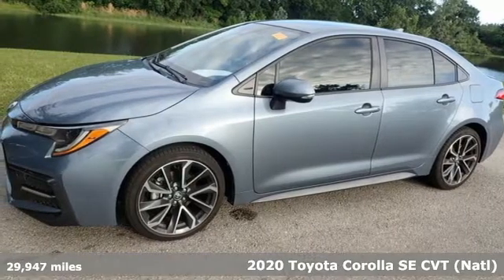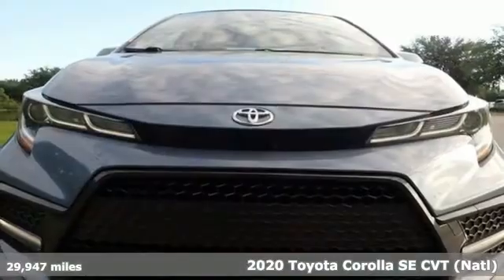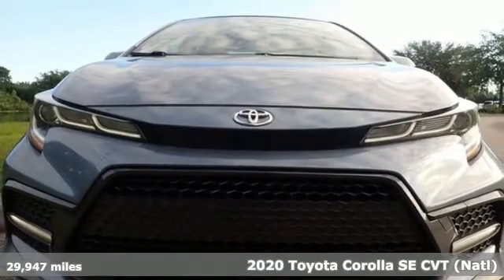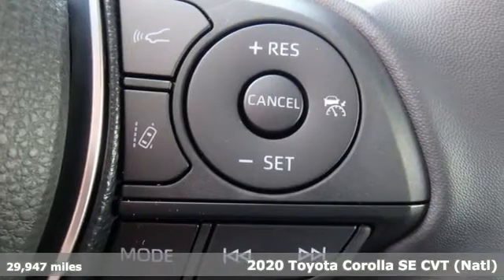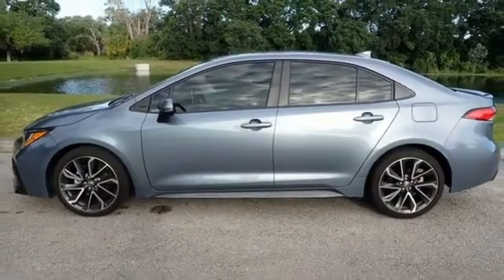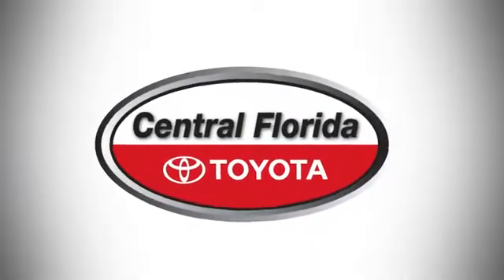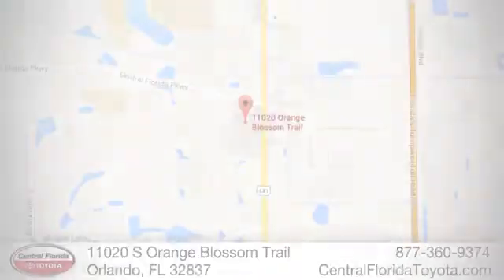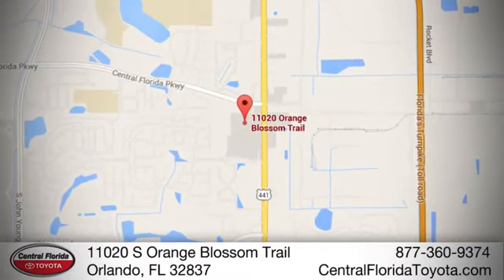Used 2020 Toyota Corolla Orlando, FL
Year: 2020
Make: Toyota
Model: Corolla
Trim: SE CVT
Engine: 2.0L 4 CYLINDER
Transmission: Automatic
Color: Celestite
Interior: Other
Mileage: 29947
Stock #: J004794
VIN: JTDS4RCE5LJ004794

Address:
11020 S Orange Blossom Trail